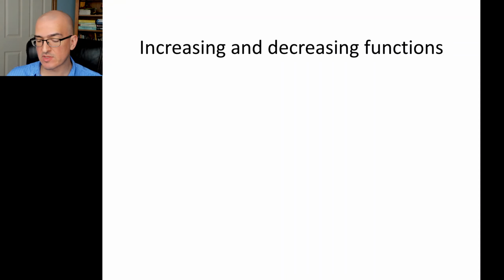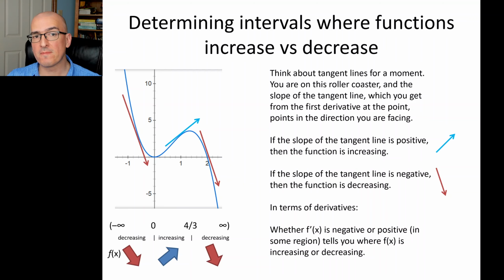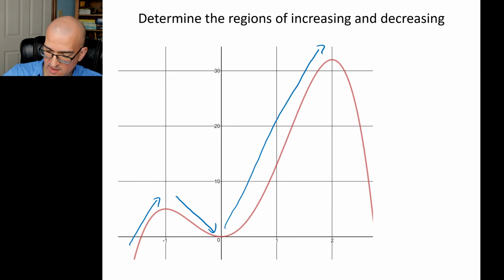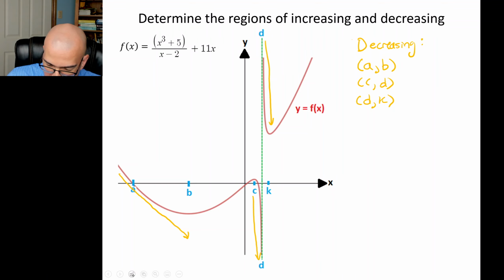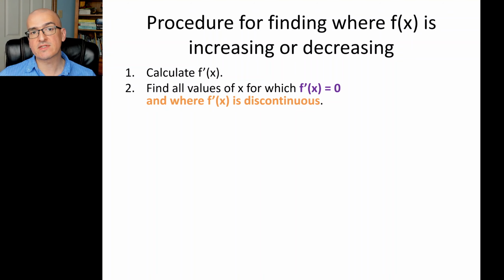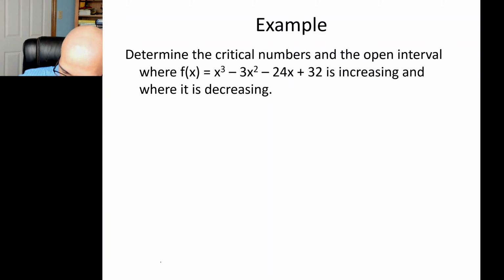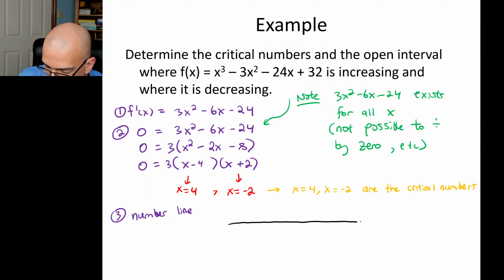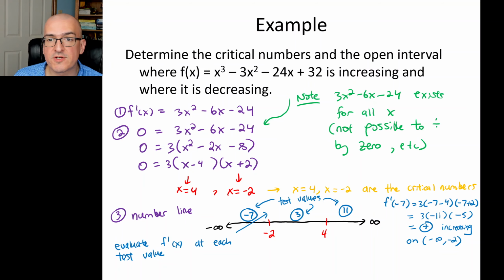Increasing and Decreasing functions (part 1)